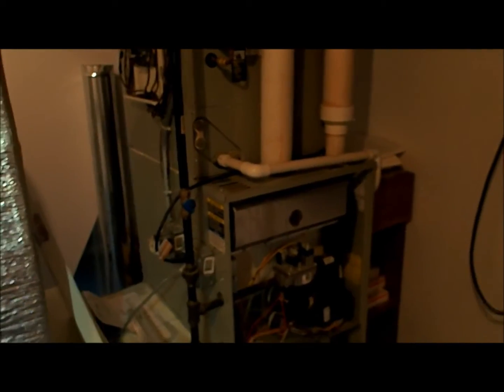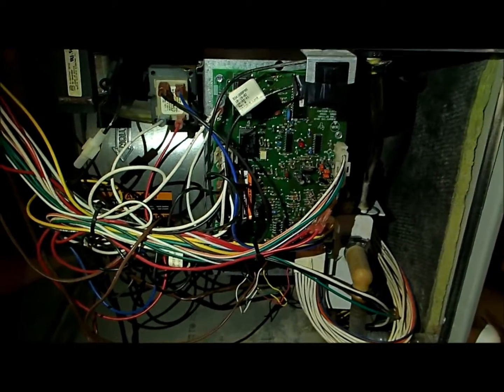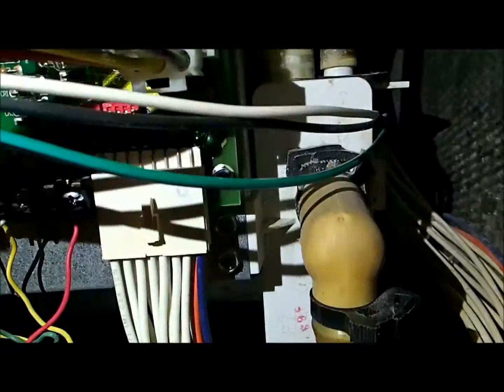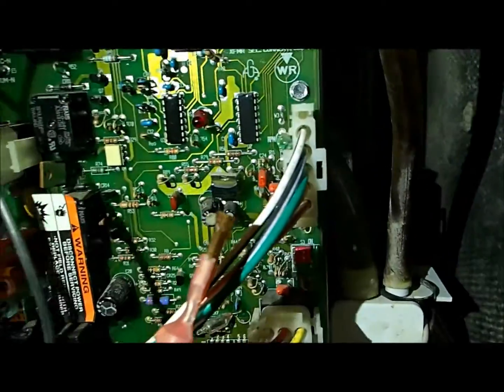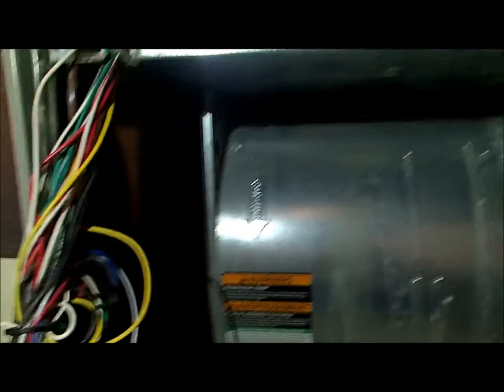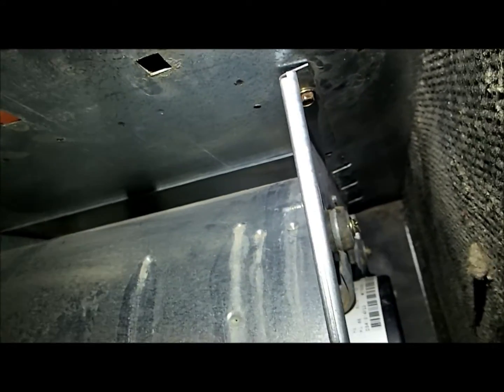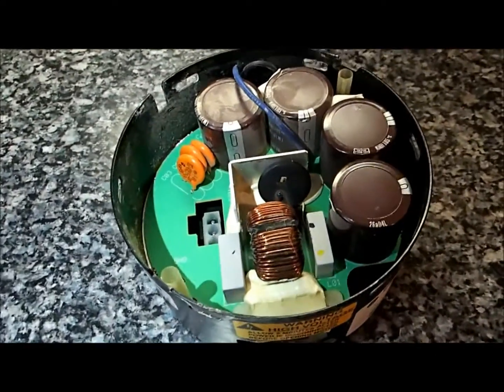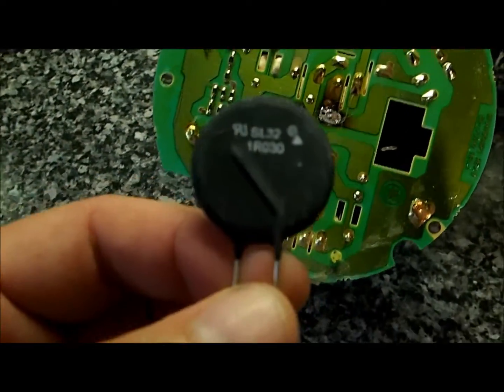Fixing a Blower Motor on a Trane XV90 HVAC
Replacing a burnt Thermistor on a Trane XV90 HVAC Blower Motor.

- The motor part number is MOT09250.
- The blown up Thermistor is a SG379
- Replacement Part is an equivalent SL32 1R030, which stands for 1ohm 30A.

The Blower on my HVAC system recently died.  After searching the web for answers, I found a site where TONS of people were reporting similar issues regarding Blower Motors. These problems did not only include the Trane Blower motors... but Carrier Blower motors as well!  And those Carrier motors are twice as expensive as the Trane ones.

A new motor for Trane will go for about $400-$600.  For Carrier, it's probably twice those prices.  The actual part that dies is about $3!!

So it's worth making the effort.